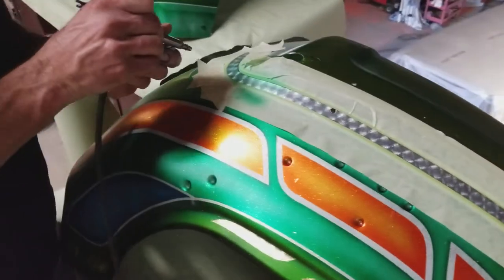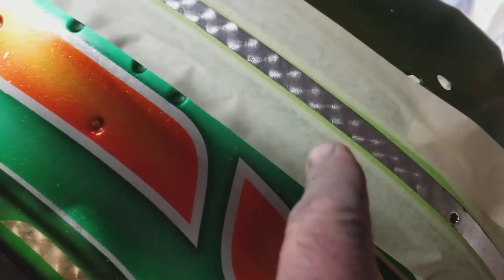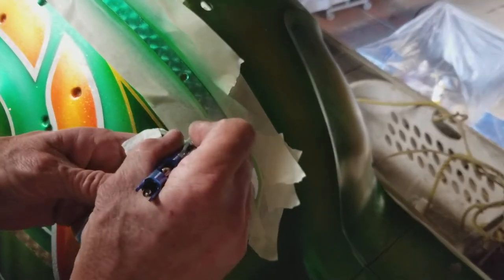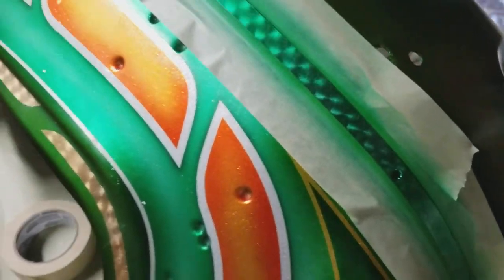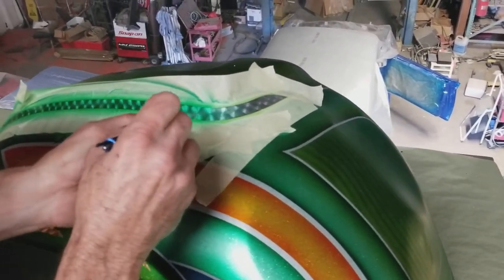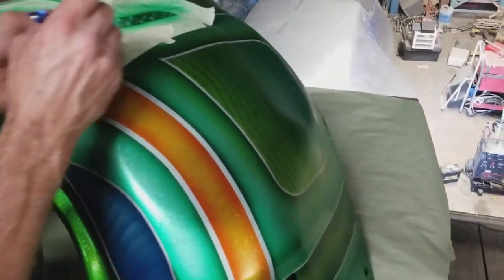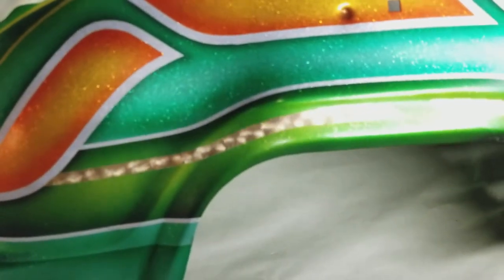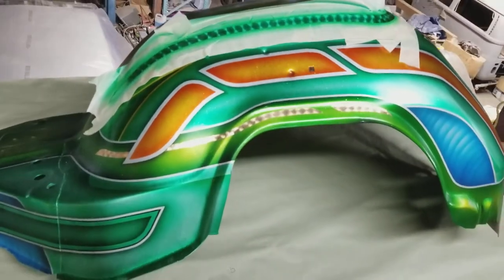Custom paint airbrushing in action at zeaks shop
metal flake custom paint layering. candy colors over silver leaf